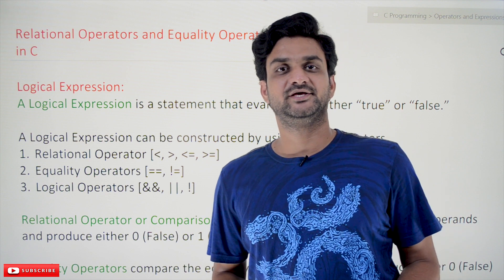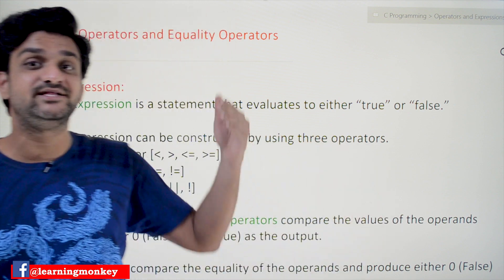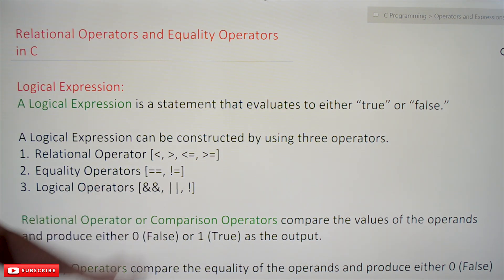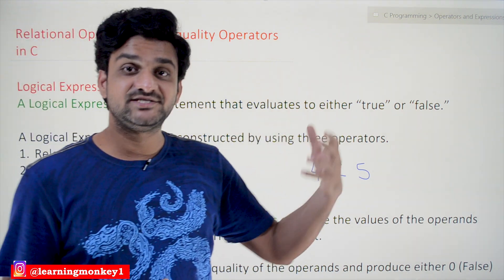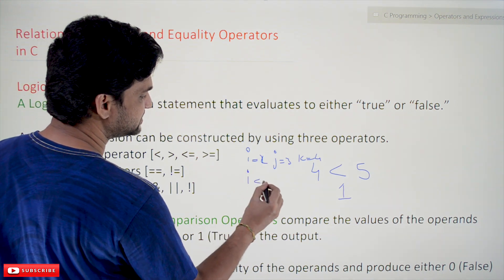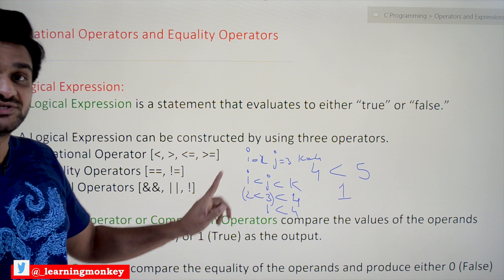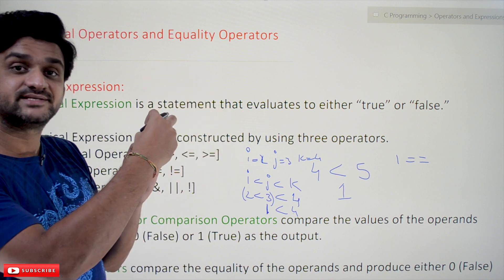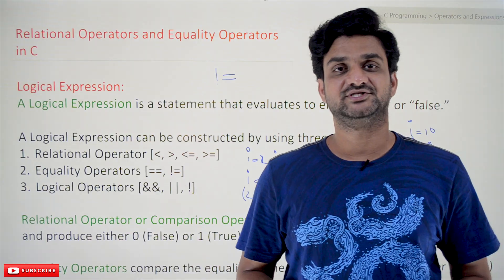[OLD VERSION] Relational and Equality Operators in C || Lesson 21 || C Programming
Relational and Equality Operators in C

In this class, we will try to understand Relational and Equality Operators in C.

We have already discussed Arithmetic, Assignment, Increment-Decrement, Bitwise, Shift, and Ternary Operators.

Before understanding Relational and Equality operators, we will understand Logical Expression.

    Logical Expression
        Relational Operators [ , , =, = ]
        Equality Operators [ ==, != ]

Logical Expression

A Logical Expression is a statement that evaluates to either “true” or “false.”

Some expressions evaluate either 1 [True] or 0 [False] as the output in C.

Using three operators, we can construct a Logical Expression.

    Relational Operator [, , =, =]
    Equality Operators [==, !=]
    Logical Operators [&&, ||, !]

The image below shows the Relational and Equality Operators in C.
Relational Operators [ , , =, = ]

Relational Operators compare the values of the operands and produce either 0 (False) or 1 (True) as the output.

Relational operators are also called comparison operators.

The relational operators are [ Less than,  Greater than, = Less than or equal to, and = Greater than or equal to ].

Consider the following expression with relational operators and guess the outputs generated by each expression.

45, 23=96, 3  54.

The above expressions generate an output of 1, 0, 1.

We should be very careful while writing the relational expression.

For example, consider the simple program as shown below.

int a=2, b=3, c=4;

We intend to check ABC.

Mathematically it is like 234.

But the compiler will first execute [23] and produces the output as 1, and now 14 is compared.

The above comparison is not true.
Equality Operators [ ==, != ]

Equality Operators compare the equality of the operands and produce either 0 (False) or 1 (True) as the output.

The equality operators are [== Equal to, != Not Equal to].

We have to understand that [== is equal to] operator and [=] is the assignment operator.

Some example of the expressions using equality operators 10 == 10, 9 != 10.

The outputs of the above expressions are 1, 0.